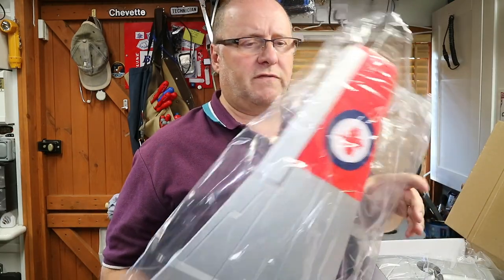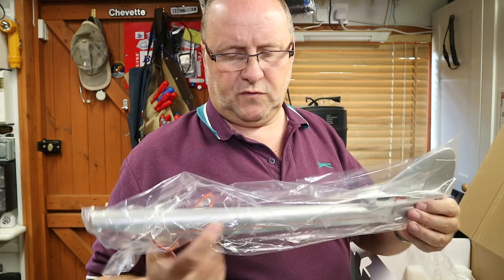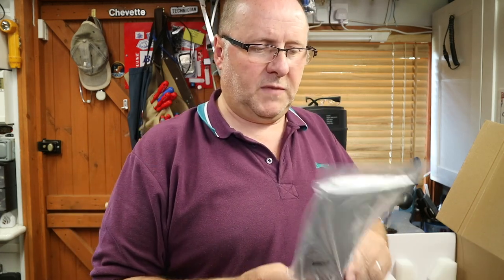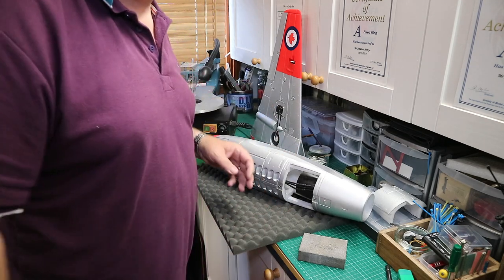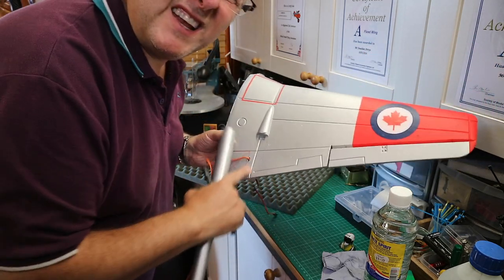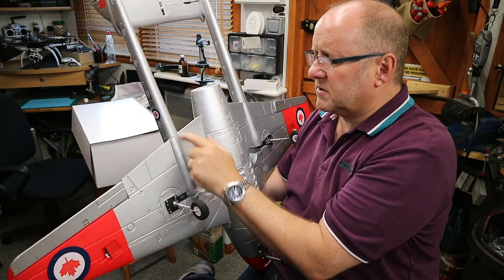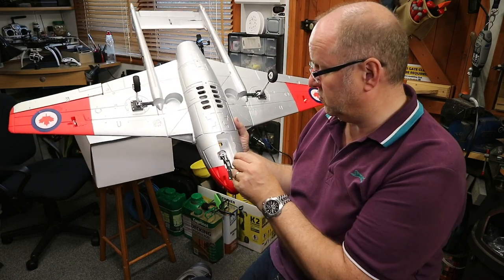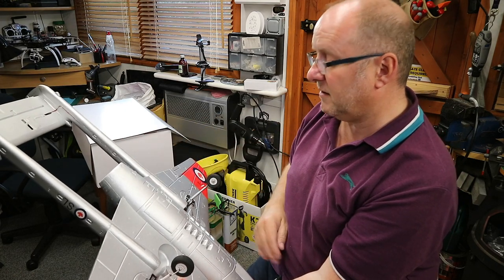Durafly DH100 Vampire Canadian Edition EDF 1100mm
There are times when you just have to have it. this was one of those times.

Durafly D.H.100 Vampire "Canadian Edition" 70mm EDF Jet 1100mm (PNF) from Hobby King.